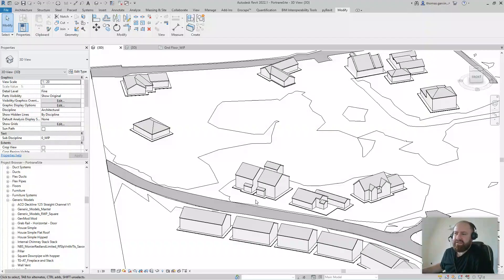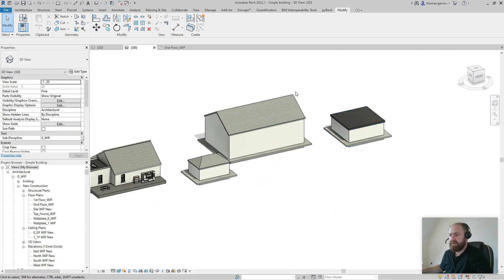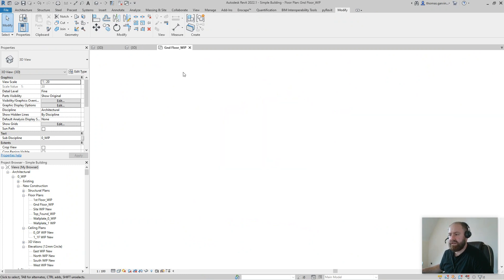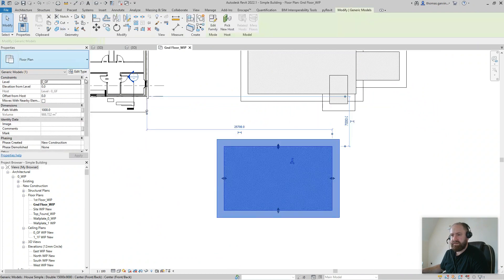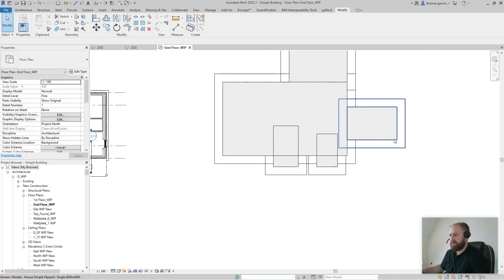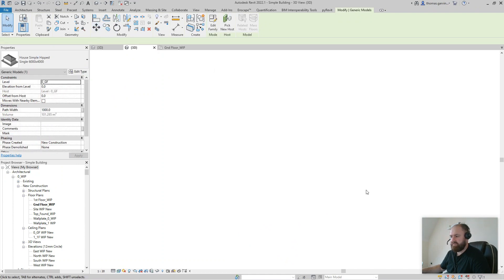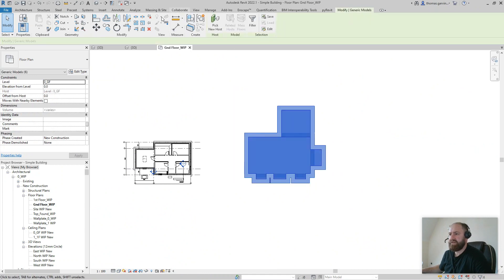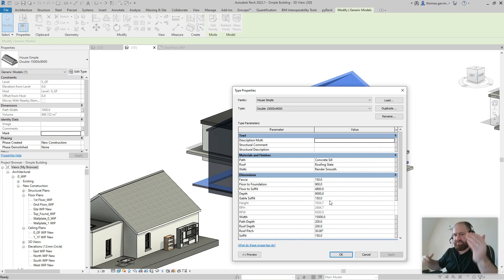Revit Low LOD Building for Site Background or Scheming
In this Revit Tutorial we demonstrate how to use generic model families to create parametric background houses / buildings (families) for use in the backdrop of your Revit site or for scheming a new site.